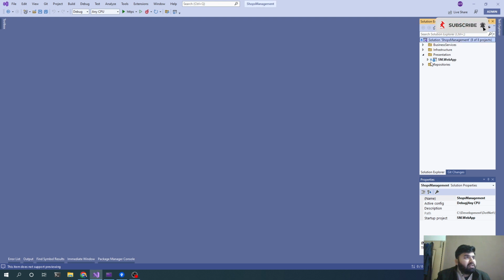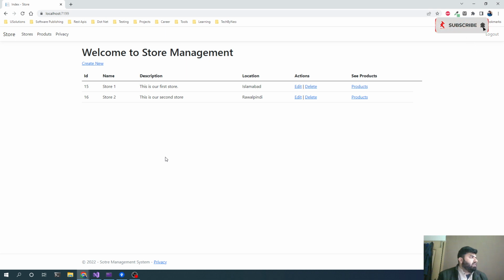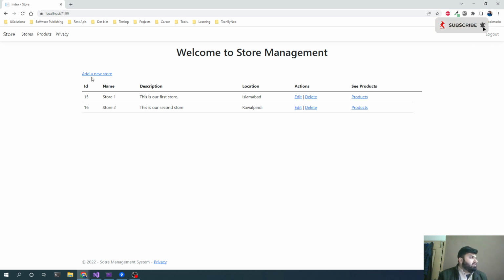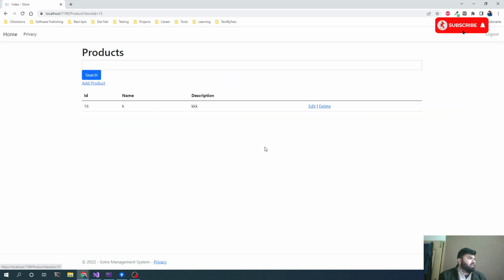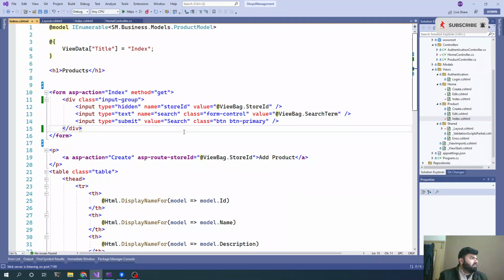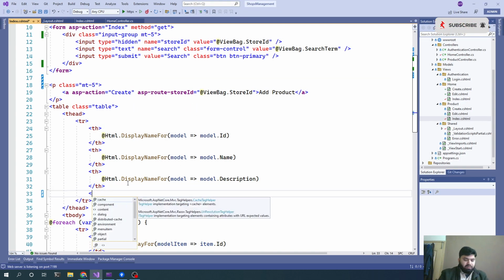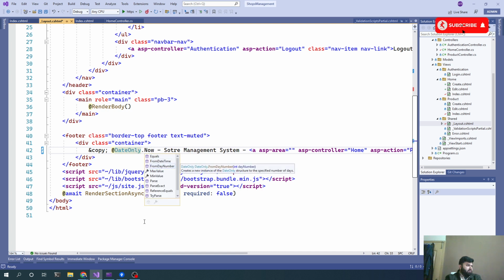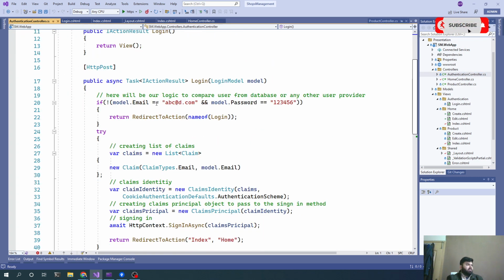ASP.NET Core MVC CRUD - Shop management using Entity framework core, SQL Server |project series #13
In this tutorial, we are going to create an ASP.NET MVC CRUD app using Entity Framework Core and SQL Server. We will use .NET 6 MVC template in Visual Studio 2022 to create this Shop management CRUD app.
I have followed the code-first approach using an entity framework to access the SQL server database.